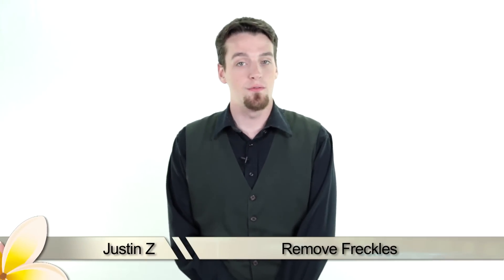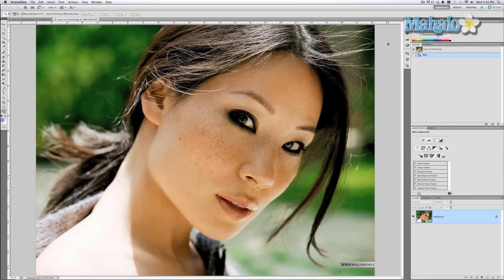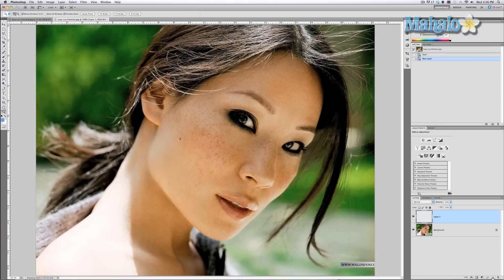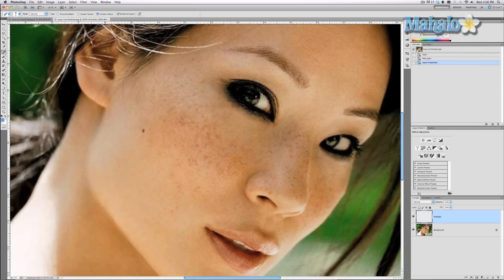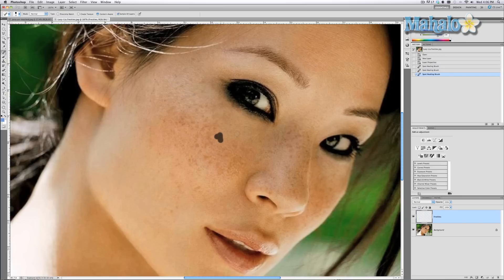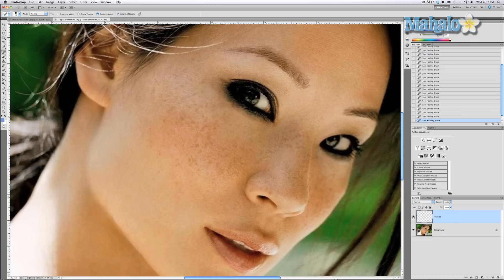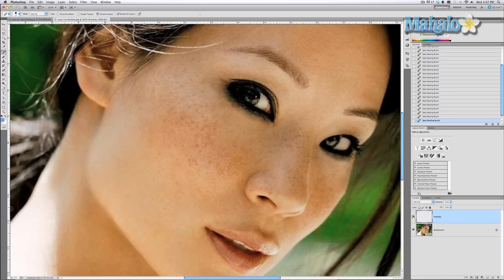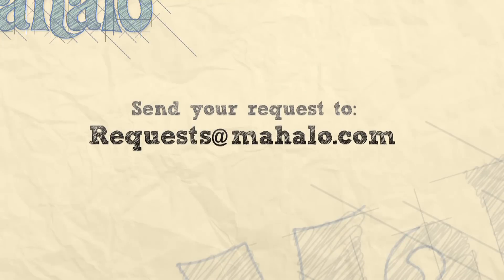Photoshop Tutorial - Remove Freckles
JustinZ gives you a brief tutorial on how to remove moles or freckles from a face.